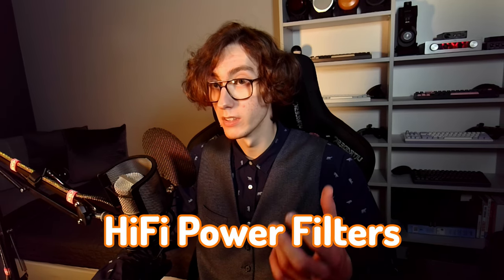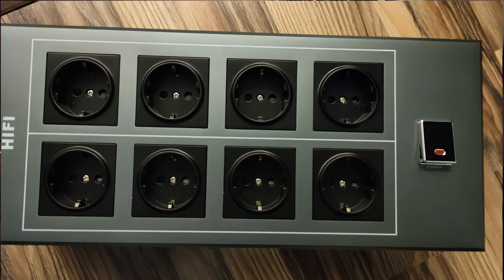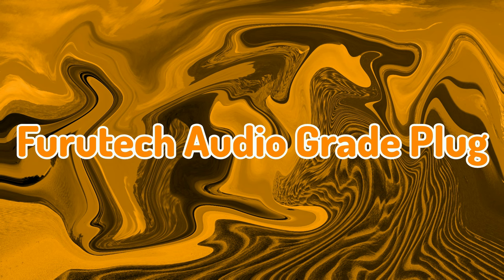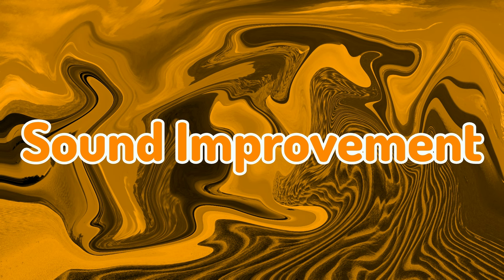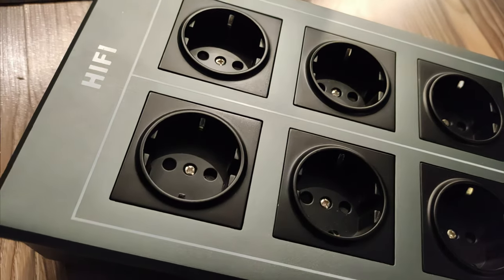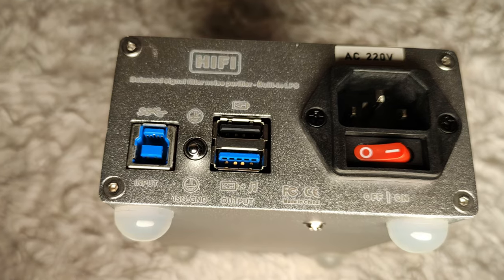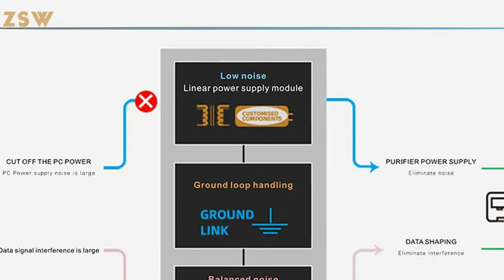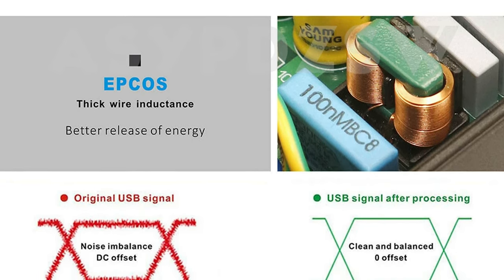Budget HiFi Power Filtering? - You CAN Do It!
High-end power filters, conditioners, regenerators, and surge protectors - PS Audio, Audioquest, or Supra can be costly, and you might wonder if there is a more affordable way to improve the quality of the power supply going into your audio devices.

AS-EU08 HiFi Power Filter

SP-USB Linear PSU + Noise Purifier

0:00 Should You Buy An Expensive Audio-Grade Power Conditioner?
0:32 Budget 8-Way HiFi Power Filter
0:47 Build Quality & Design (Weight, Aluminum Chassis, Shielding, Power Switch)
1:35 Audiophile Features (Ground Connector, Furutech Audio Grade Plug)
2:35 Internal Circuit Parts (Pure Copper Internal Wiring, EMI Filtering Capacitors)
3:12 Can HiFi Power Filtering Improve The Sound Quality Of Your System? (Sound Stage, Dynamics, Realism)
4:20 How To Reduce The USB Power & Data Noise? (SP-USB Linear PSU + Noise Purifier)
5:00 I/O (USB-B, USB-A, Power Plug, Ground)
6:10 Internal Parts (Hermetic Toroidal Transformer, OP AMP, MOS Output, Electrolytic Capacitor)
6:54 Sound Quality Improvements - Why Digital Isn't Always Perfect?